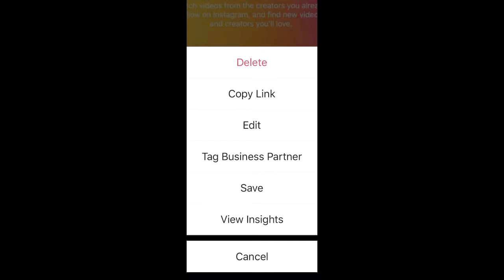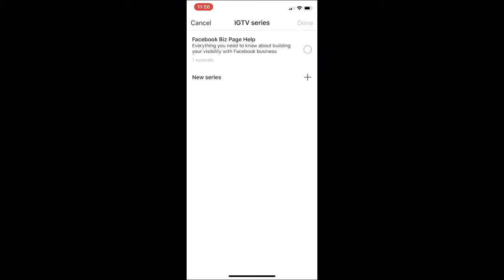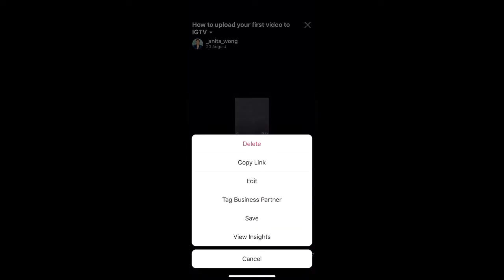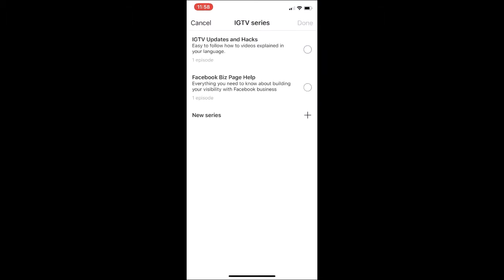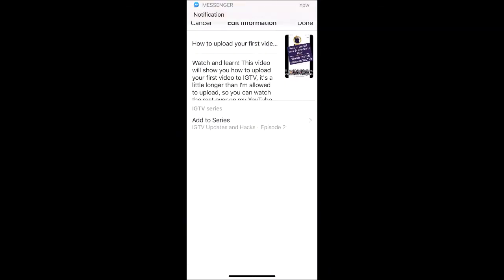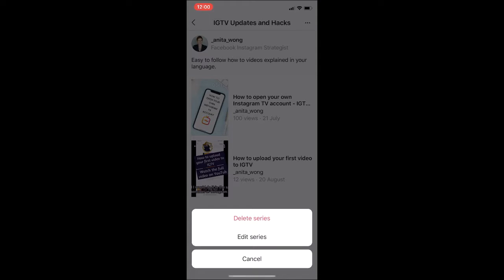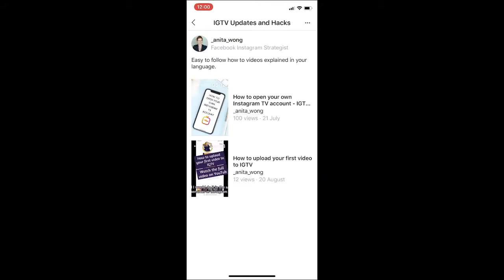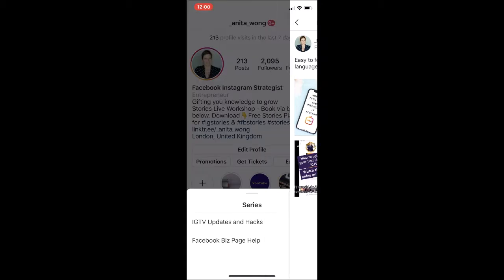New IGTV Update | How to create IGTV New Series from your current videos! Video 2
What does this mean for YOU? You can now group your videos into collections for easy viewing and searching just like playlists.

VIDEO 2 - Can be found here and you need to watch this to find out how to add your existing videos to Series collections right inside your Instagram TV channel IGTV just got a whole lot better!

VIDEO 1- Watch this video to find out how to upload a video to IGTV and add it to a series collection or create a new one.